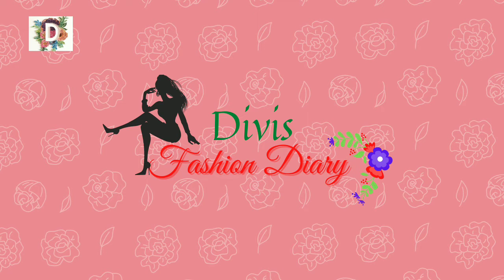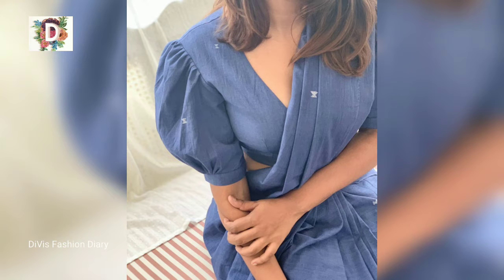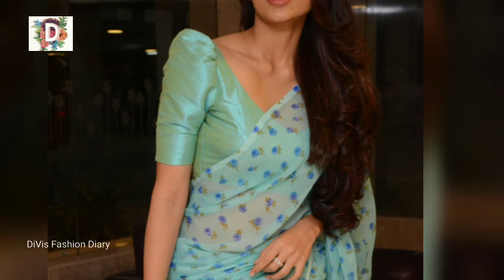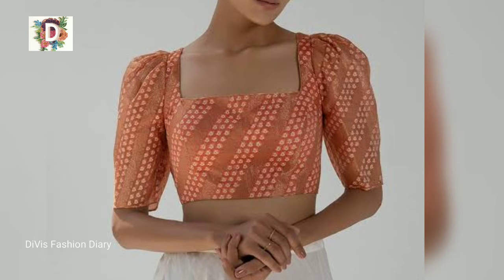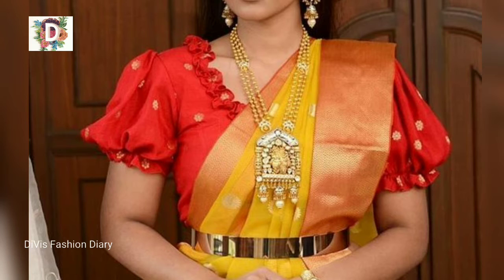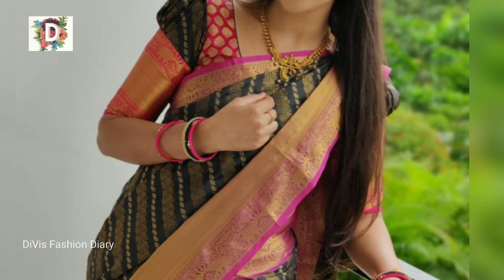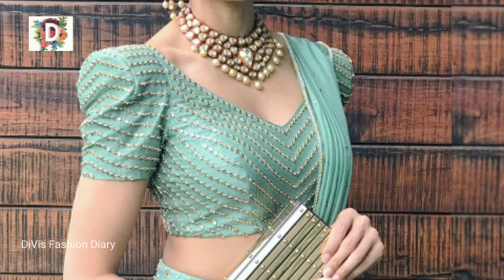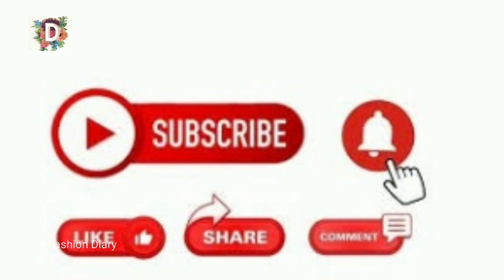Latest Puff Sleeve Designs 2021 | New Model Puff Sleeve Designs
Latest Puff Sleeve Designs 2021 |  New Model Puff Sleeve Designs ‎@DiVis Fashion Diary

Hi Everyone!
In this Video I have shared ideas on Latest Puff Sleeve Blouse Designs 2021

/DiVisFashionDiary

Note:
All the Images /Pictures shown in the video belongs to the respected owners and not me.  I'm not the owner of any pictures showed in the video